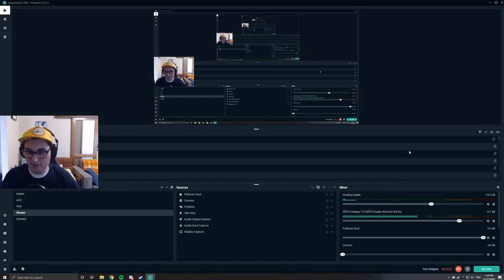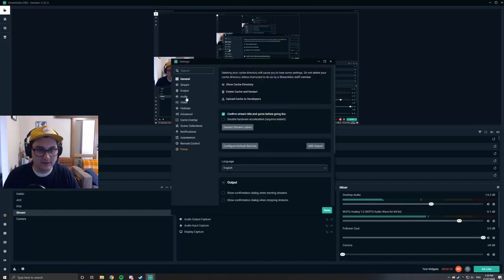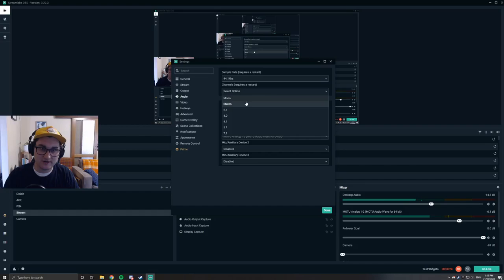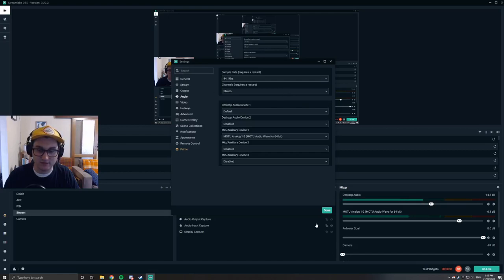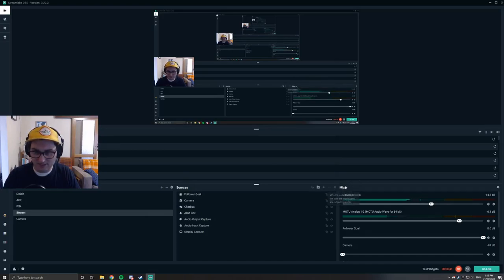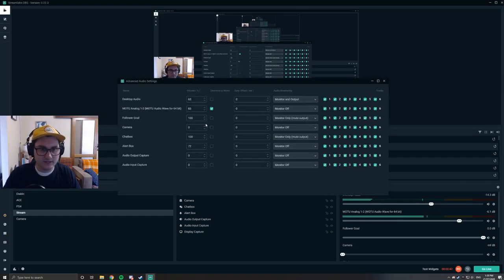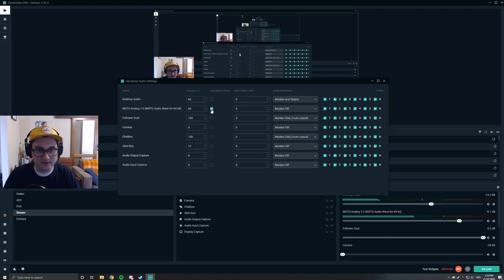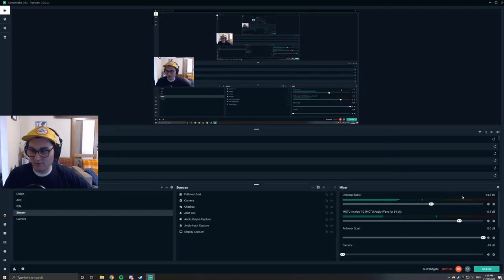Only getting sound in one ear? Easy fix. XLR Mic Set up for Streamlabs OBS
This is a little audio set up for XLR mics in streamlabs. I had a lot of issues getting this to work for myself when I first started so I decided make this video to help other streamers with this issue.

This video is going to be part of a short collection of stream help videos that are short and to the point so that you can get your stream set up, looking and sounding good.
If you have any feedback or need any help please leave a comment so I can get back to you with the help you''re looking for.

Audio used is from called Ocularium of the Stream beats collection put together but Harris Heller aka Alpha Gaming. All the music from stream beats is royalty.If you didn't know, make sure you start using them in your stream and videos on youtube.